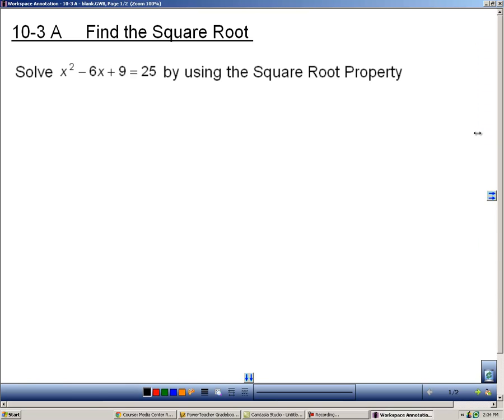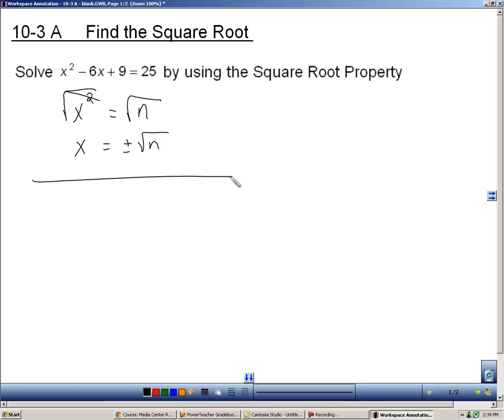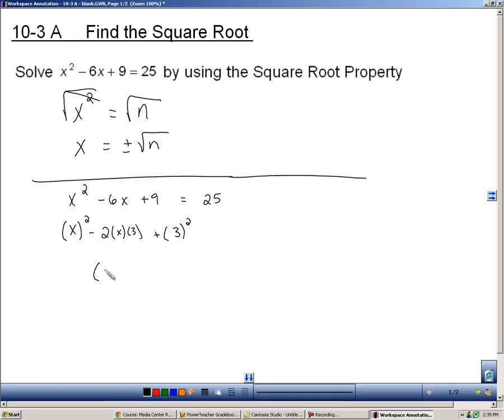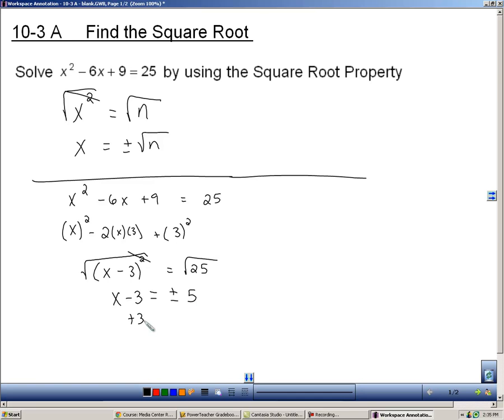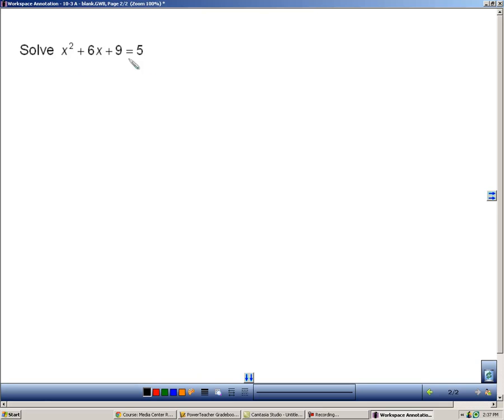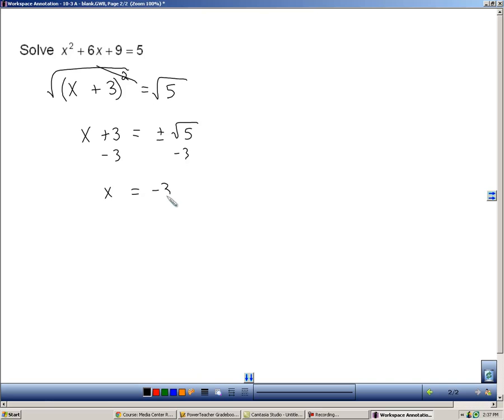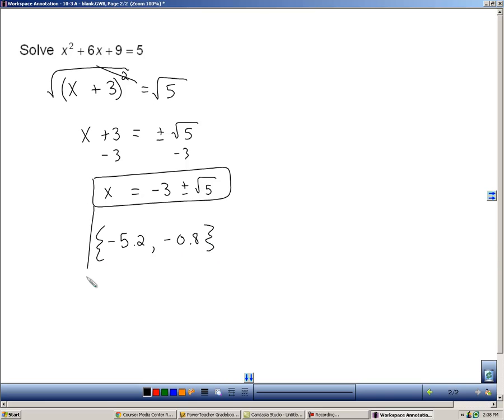Section 10 3 A Find the Square Root